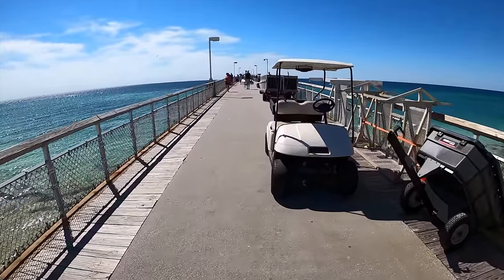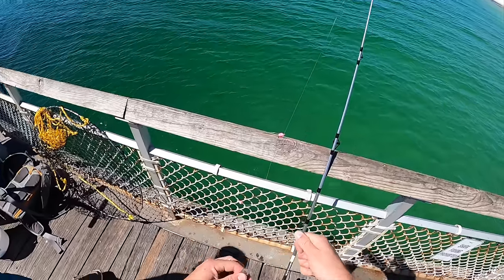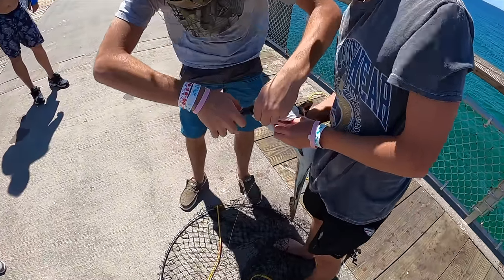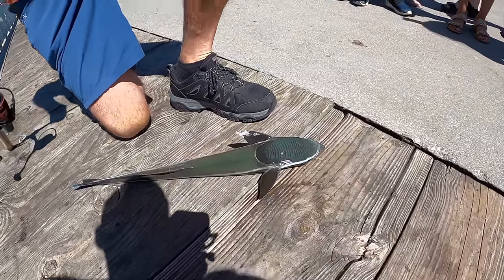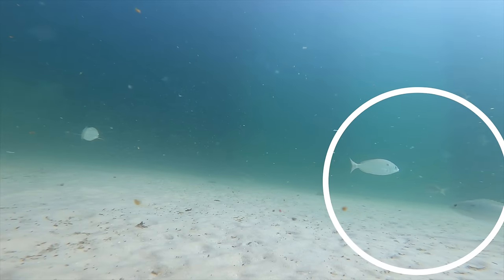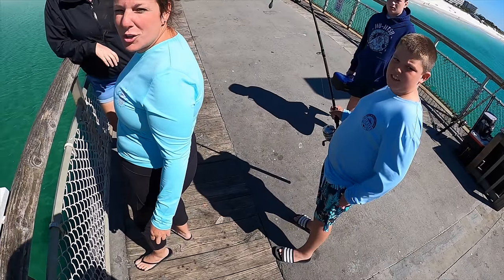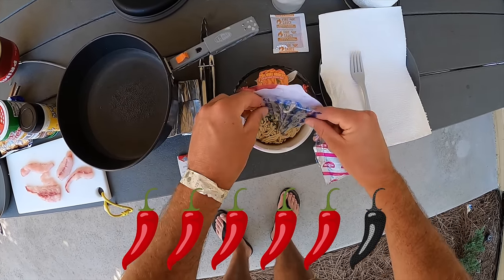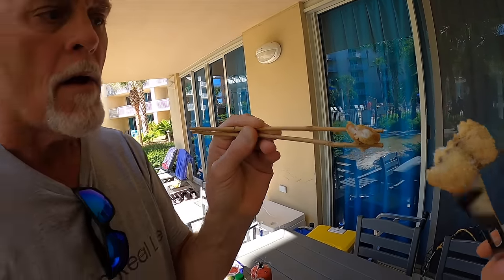Saltwater Pier Catch n' Cook - Fire Sauce Shark-Fish!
Me Ancient and I explore a new pier in the Florida panhandle to see what we can catch. I also lowerred a GoPro under the pier to try and get an idea of what the heck is going on down there. It was fascinating! Keep trying new things and leveling up in real life!

-Ace